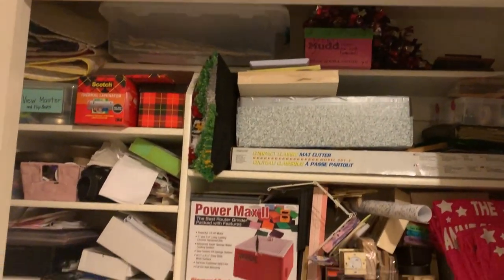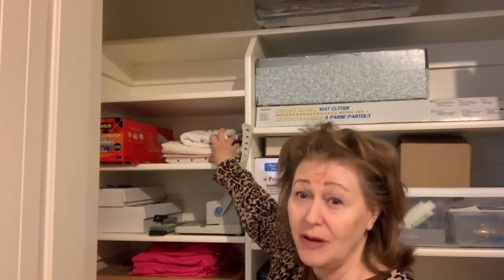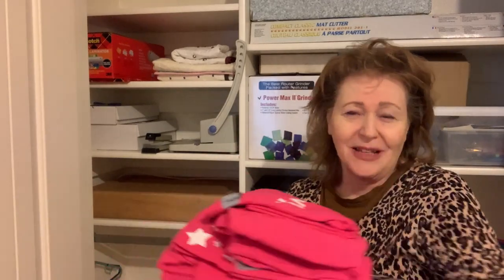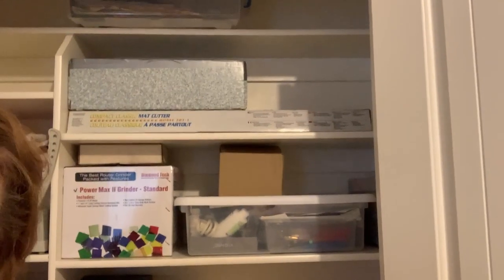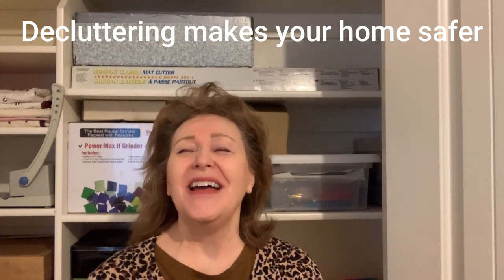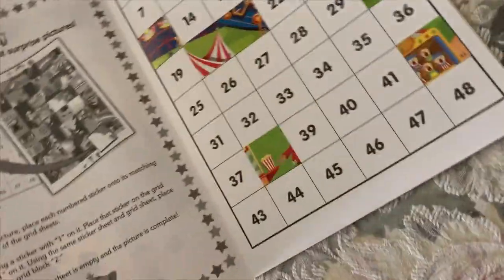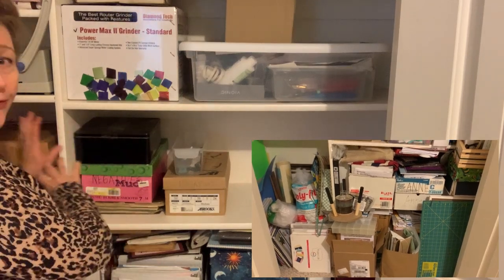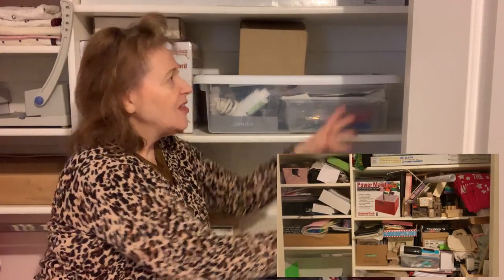Craft Closet Tour | 15 Tips for Decluttering Your Craft Space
Take a peek at our (finally) finished craft closet and get 15 ideas and tips to help you on your craft declutter journey.  Our 15 minute decluter sessions paid off. (It only took us 8 sessions.)  Now the closet is open, free, cleared out and organized.
Free up your time, your space, and your energy with easy 15 minute declutters and you can have similar results with your craft closet!

Favorite products mentioned in this video:
Long arm stapler
Spiral Binding machine with 100 coils and pliers